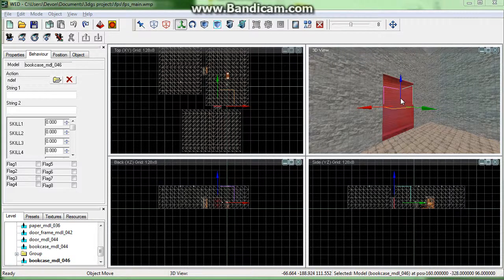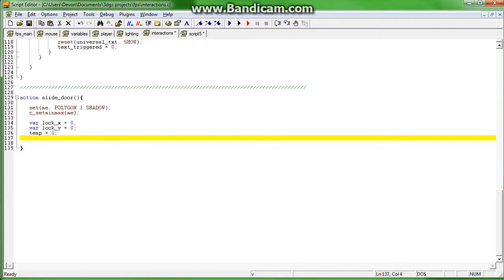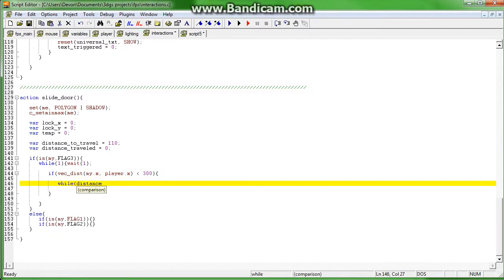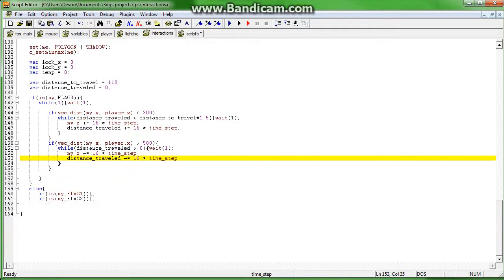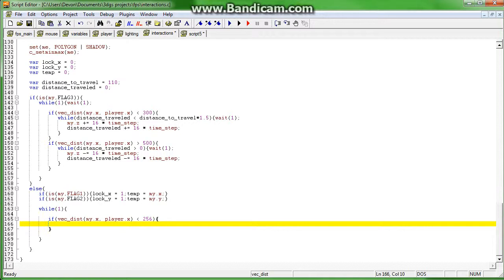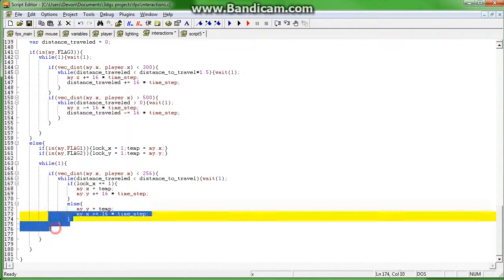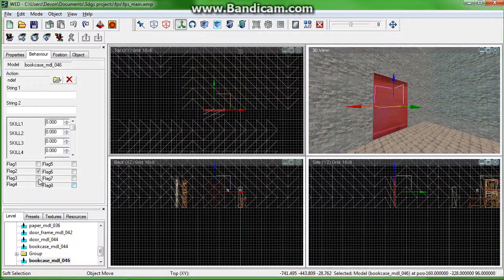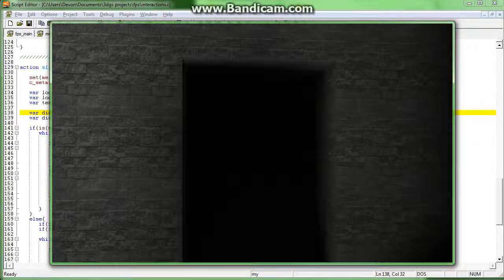28. Create PC game from scratch ~ Sliding Doors ~ 3DGamestudio - English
Hey Guys!
In this tutorial, I show you how to create sliding doors that go up / down / left or right -- they can be used for sci-fi doors, garage doors etc. Your imagination is the limit!